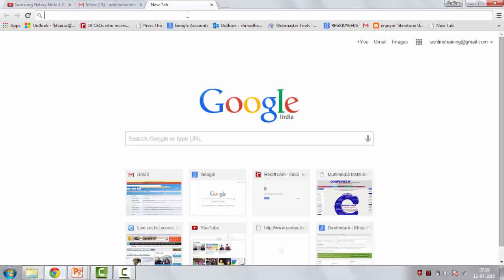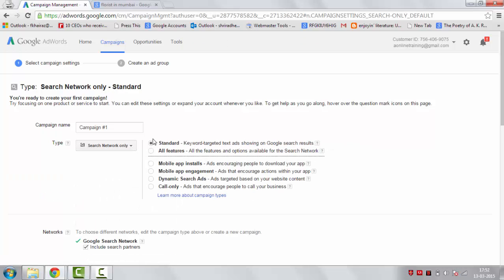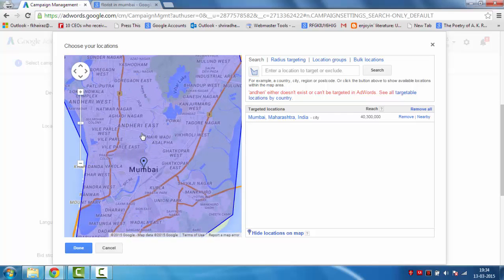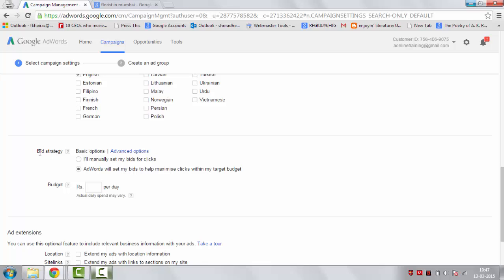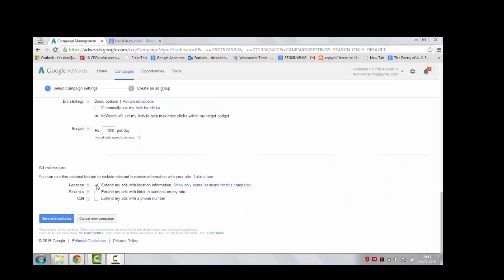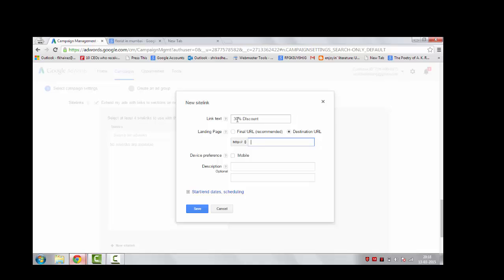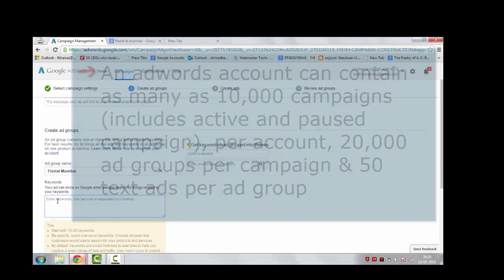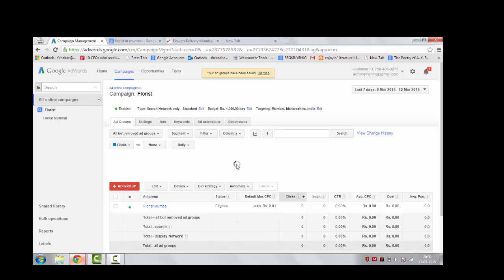Digital Marketing Courses in Mumbai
Compufield Offers Digital Marketing Courses In Mumbai.

Digital Marketing Courses includes Search Engine Optimization (SEO), Google Adwords and 10+ Modules.

Look @ our students work who has completed the Advance Digital Marketing Courses In Mumbai.

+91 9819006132